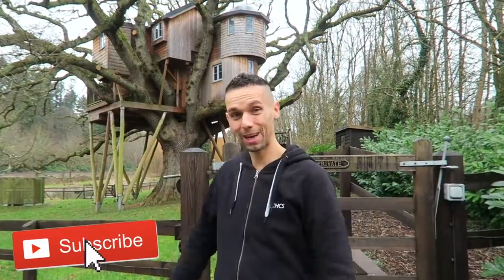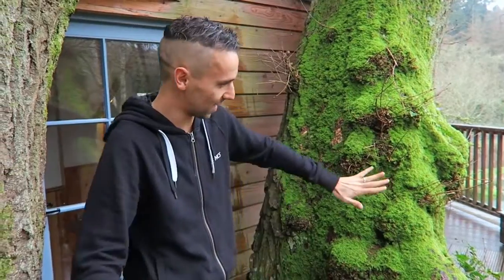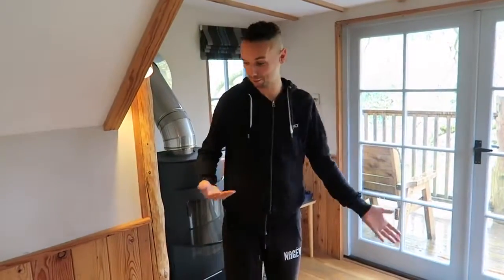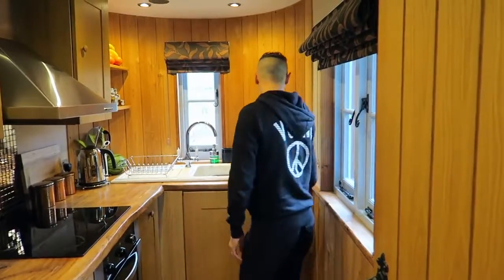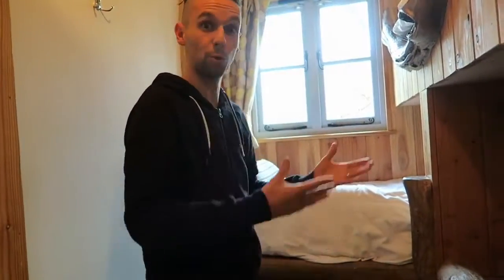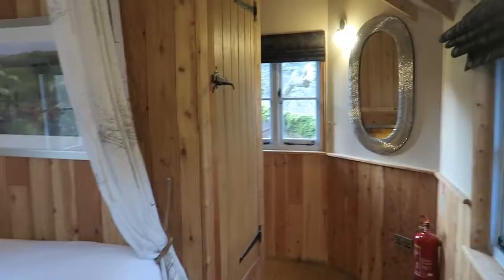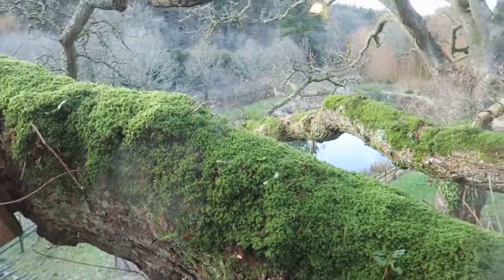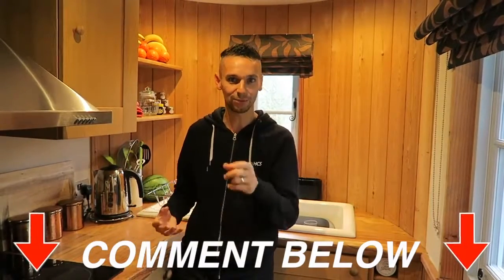LUXURY TREE HOUSE TOUR | 2020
Luxury Treehouse Cabin An Escape from the City
OUR LUXURY TREEHOUSE TOUR | LIVING IN A TREE 🌳🏠
Treehouse Utopia: Chateau Tour
living in a luxurious tree house. Now this is getting back to the basics in style!
MY CAT THANKS YOU